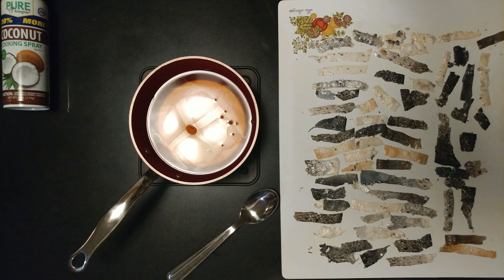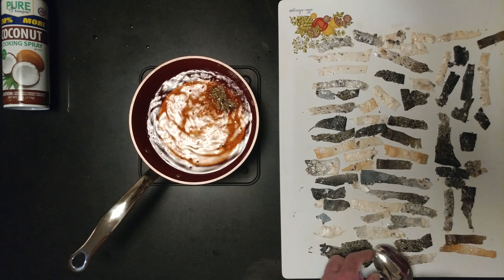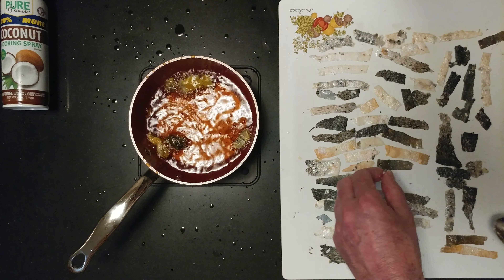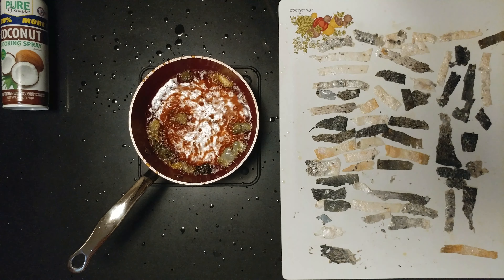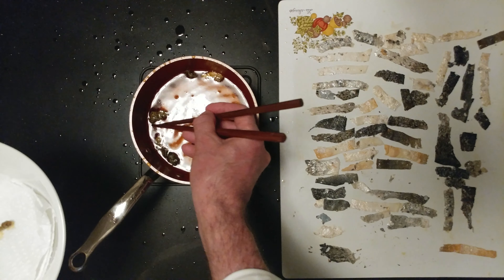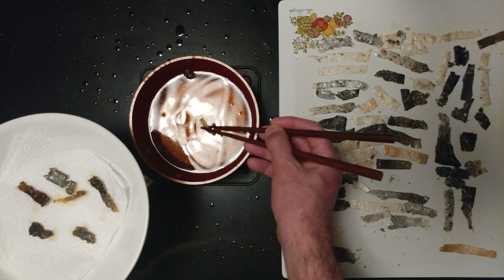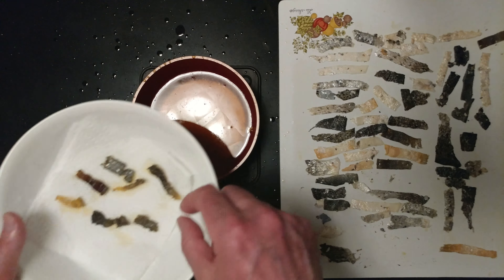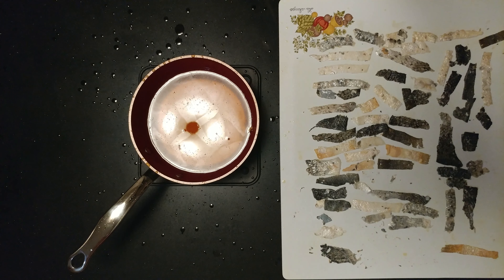MAKING SALMON SKIN CHIPS IN SUN DRIED TOMATO CANOLA OIL IN 1 QUART RED COPPER POT